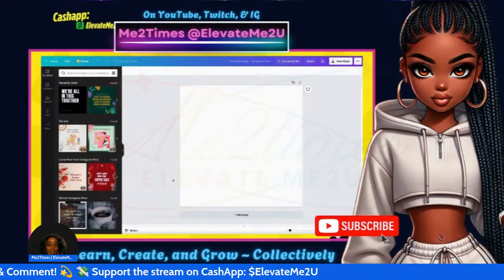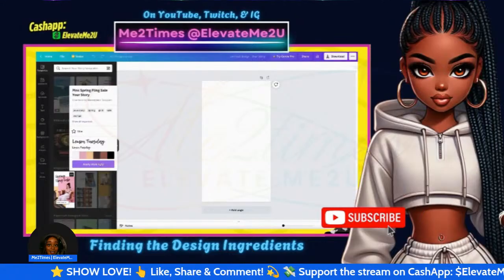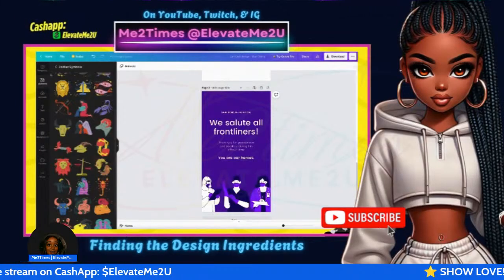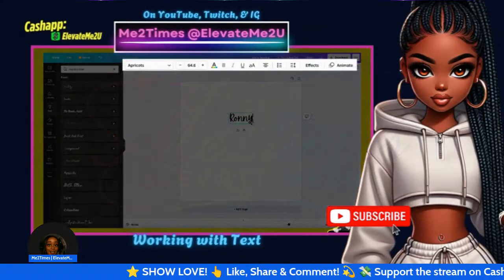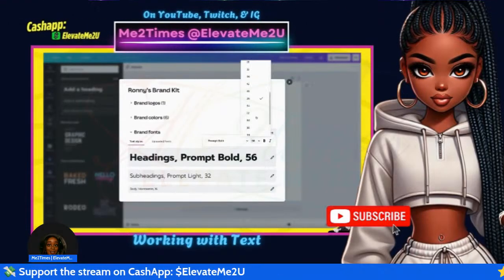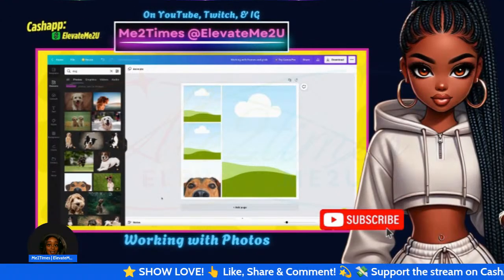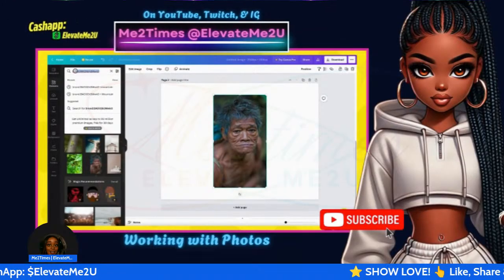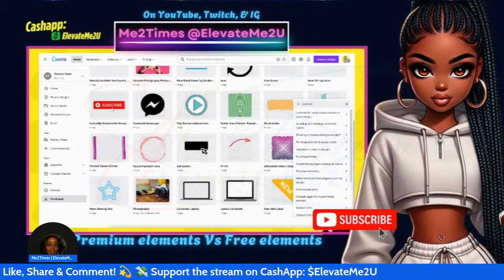🎨 “Master Canva Fast: Design, Text, & Photo Power Tools (LIVE Part 2)”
Welcome back to Part 2 of the Canva LIVE Training Series with ElevateMe2U!
In this session, we’re leveling up your beginner Canva skills by walking through:

✔️ A full tour of the Canva Editor
✔️ How to find and use the best design ingredients
✔️ Smart text styling tips that stand out
✔️ Working with photos like a pro
✔️ Free vs Premium elements: what’s worth it?

This session is perfect for beginner creators, digital product sellers, and anyone building a faceless brand using Canva. Follow along, pause, practice, and apply the tips right away!